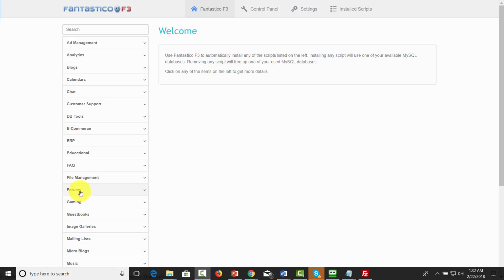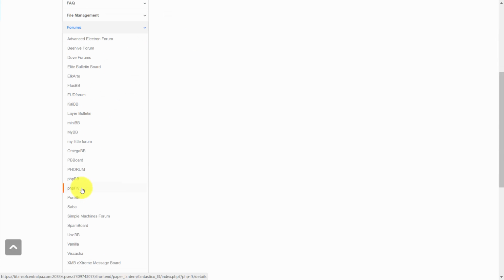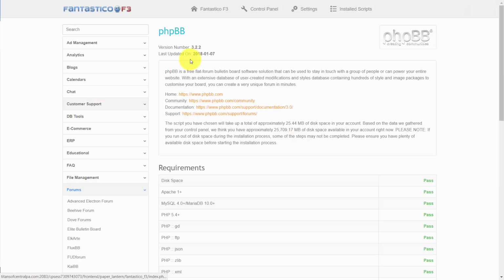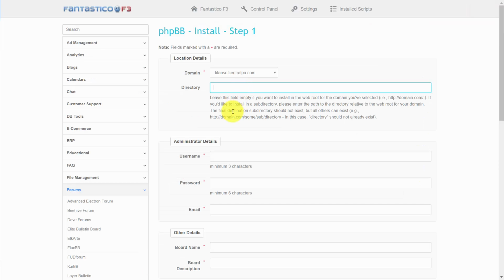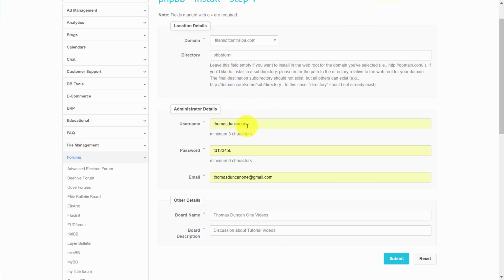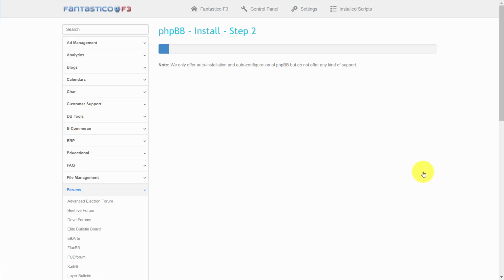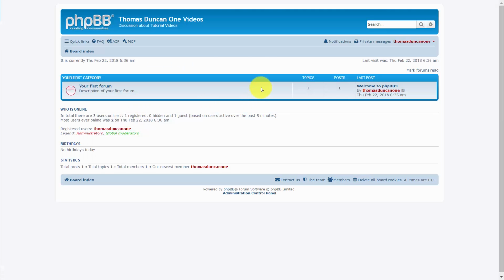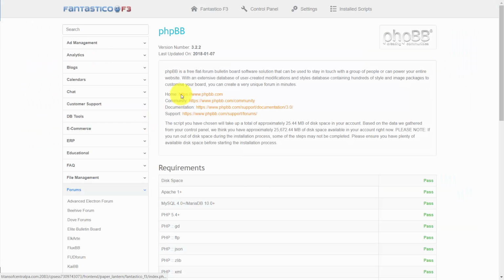31 Create an Online Forum Free cPanel Training Course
Create an Online Forum Free cPanel Training Course